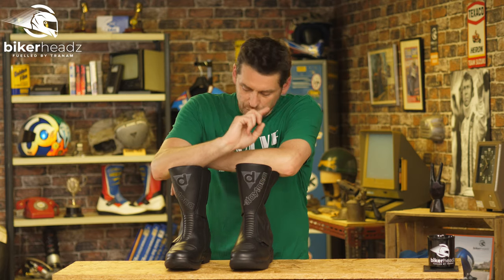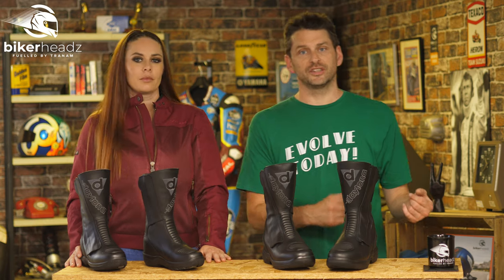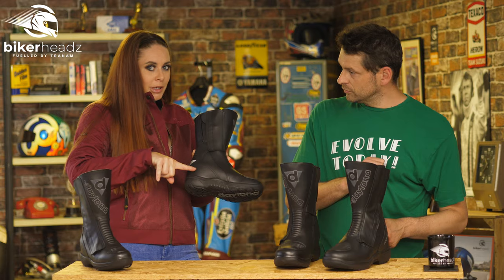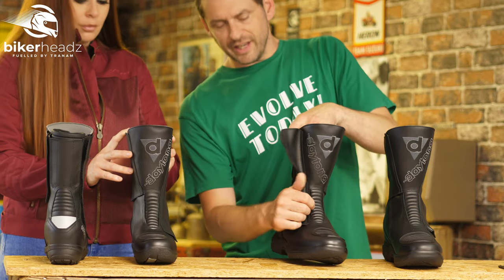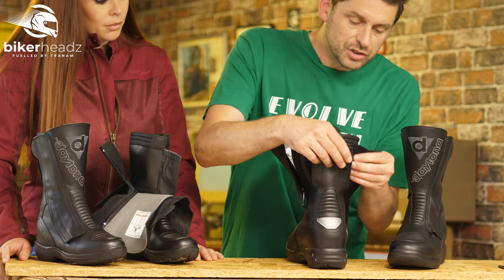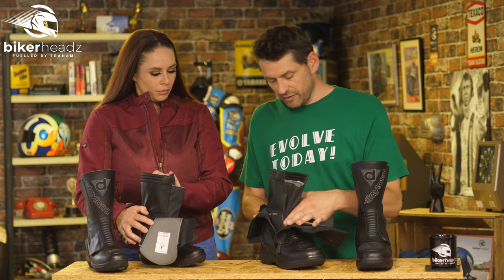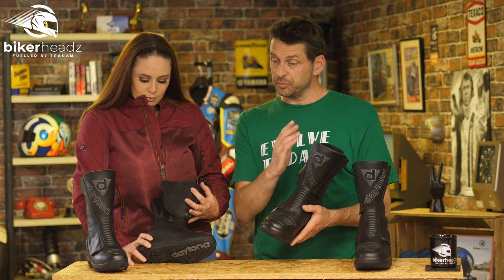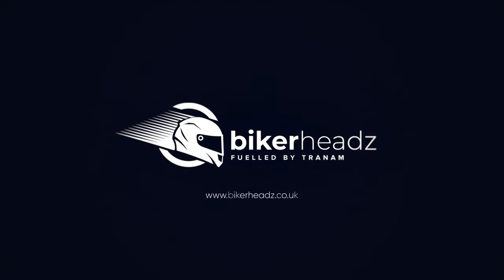DAYTONA Lady & M Star Goretex Motorcycle Boots Review | 4K | Bikerheadz.co.uk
Daytona boots are renowned throughout the motorcycle industry as being some of the best motorcycle boots on the market for both safety and performance. Handmade in Germany, these boots are designed and manufactured to exceed the expectations of many motorcyclists.
During production, there are over 80 steps that the 100 employees need to take before allowing Daytona boots to be sold to the general public as the quality is of the utmost importance. These 100 employees produce over 60,000 pairs of Daytona motorcycle boots each year by hand! All Daytona boots go through quality control and all aspects and components are made in-house under one roof.

Daytona motorcycle boots are not for the faint-hearted; these boots are made for serious motorcycle enthusiasts who regularly commute or tour for long periods of time. The work of Daytona boots is nothing short of innovative and because of this, their focus is on the safety and performance aspects of the boots over ‘bling’. However, sometimes, simplicity is best, and these boots are available in varying colours and can go with almost any motorcycle clothing that you have.

See the Daytona M Star and Lady Star Motorcycle Boots on our website here:
Lady Star GTX: